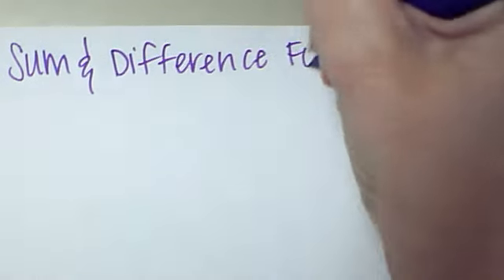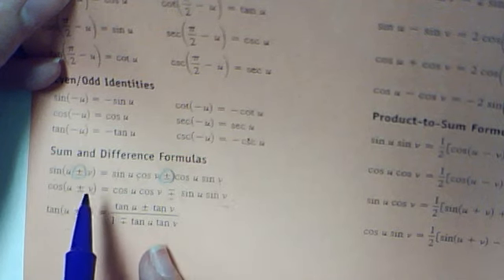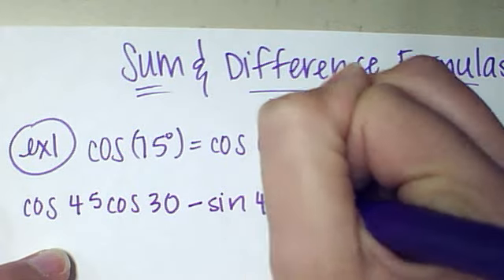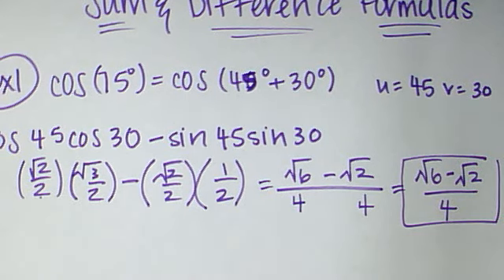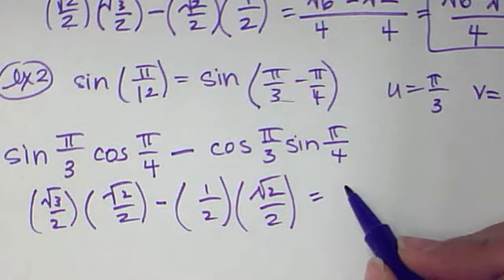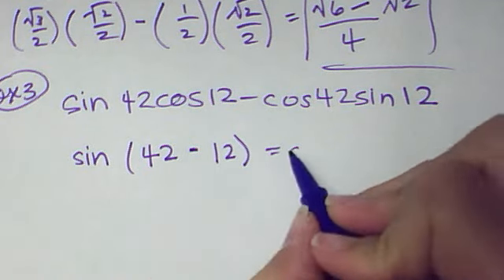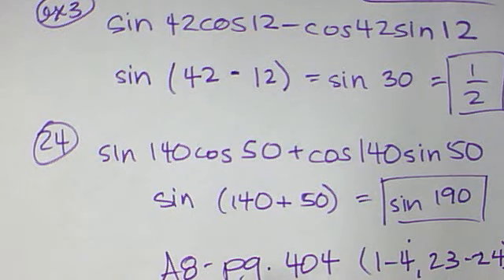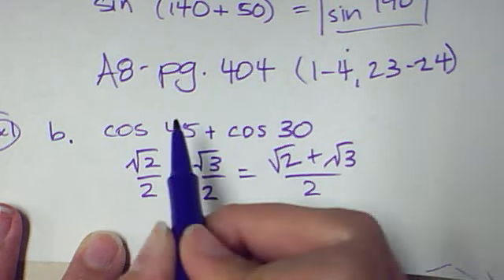Sum & Difference Formulas